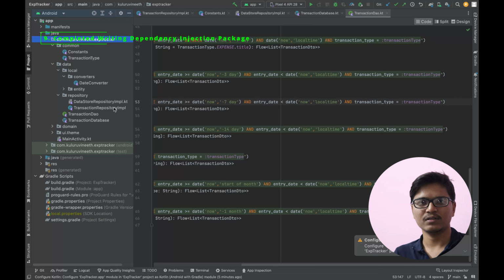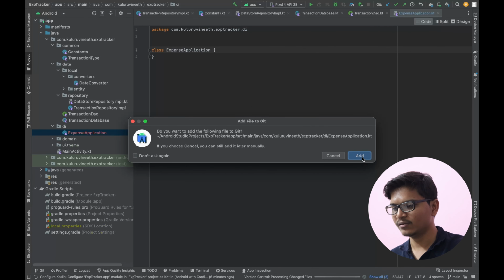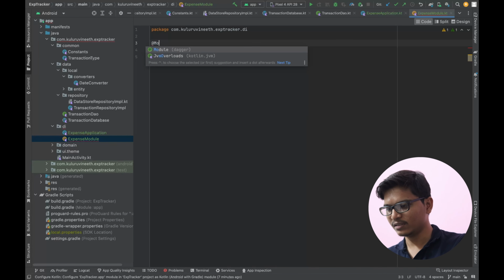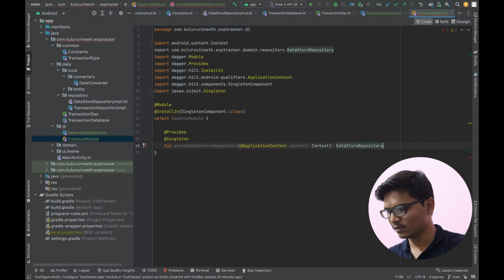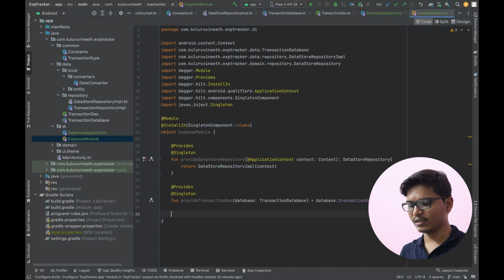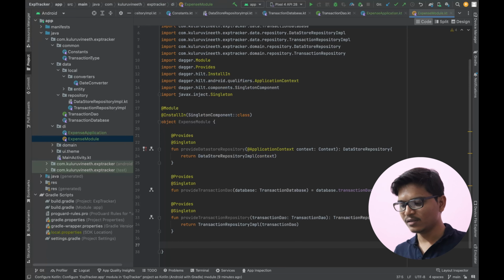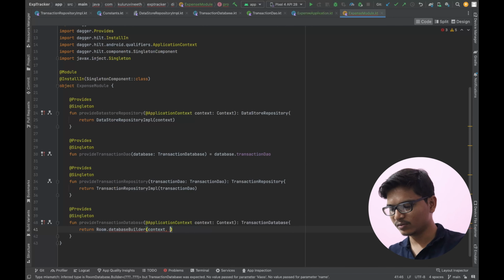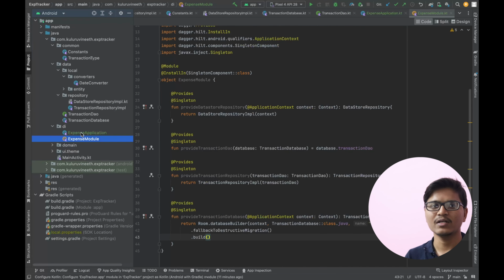Android Expense Tracker — Part 8: Dependency Injection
Wiring it together with dependency injection.

An Android expense tracker — Kotlin, Jetpack Compose, clean architecture.